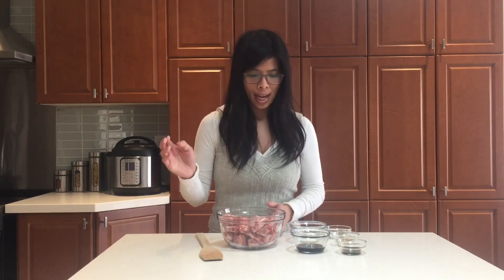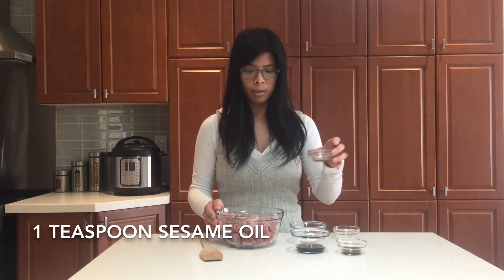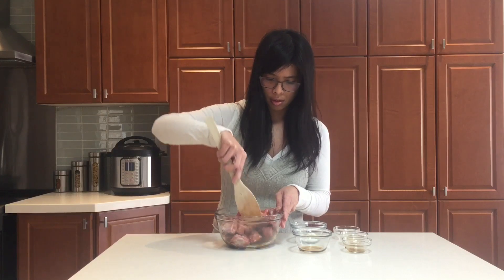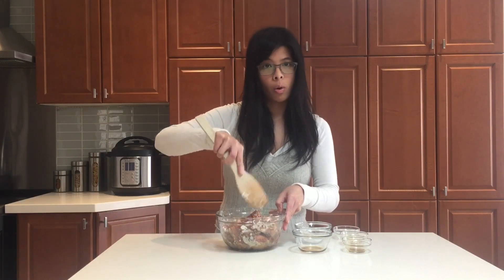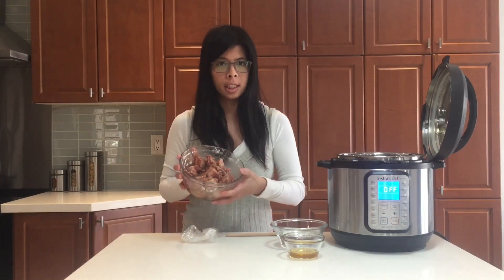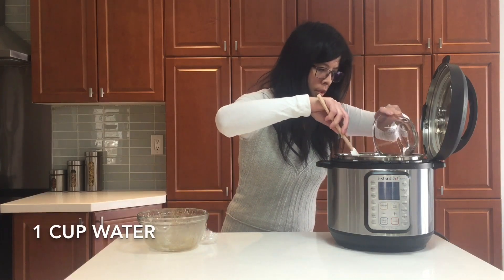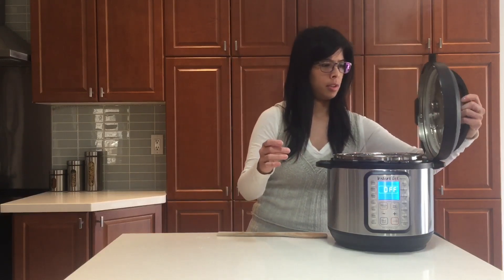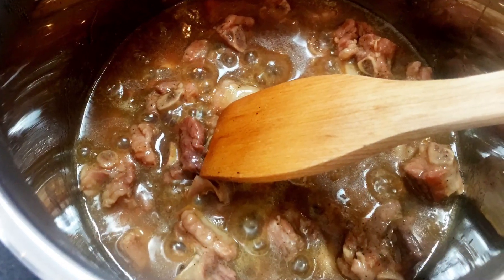Chinese Honey Ribs in the Instant Pot - Instant Pot Sticky Ribs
Chinese Honey Ribs in the Instant Pot

Ingredients:
2 lbs pork ribs cut into 1” size
3 tablespoons Honey
1 cup of Water

For Marinade:
1 teaspoon Salt
1/2 teaspoon Black pepper
2 tablespoons Soy Sauce
1 teaspoon Sesame Oil
1 teaspoon Worcestershire sauce (optional)
2 tablespoons Cornstarch

Directions:

1. Combine salt, pepper, soy sauce, sesame oil, Worcestershire sauce with ribs.
2. Add in cornstarch and mix again
3. Marinate ribs for at least 20 minutes in the fridge.
4. Open instant pot, add in oil, then ribs, then honey and water.
5. Close instant pot. Select pressure cook, high pressure, for 5 minutes.
6. When done, release the pressure.
7. Select Sauté on more for 10 minutes. Stir occasional so bottom doesn’t burn until sauce reduces and carmelizes. Remove from heat and serve.